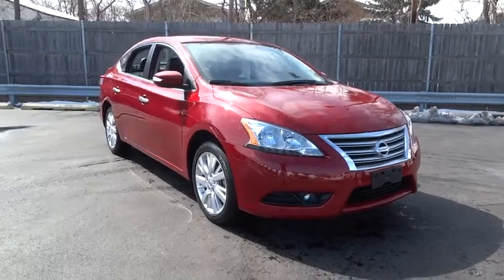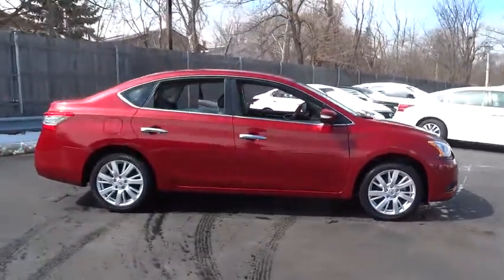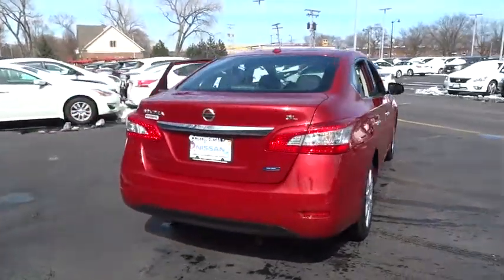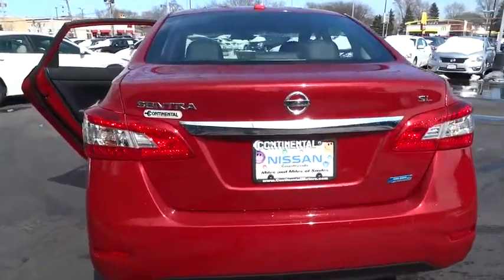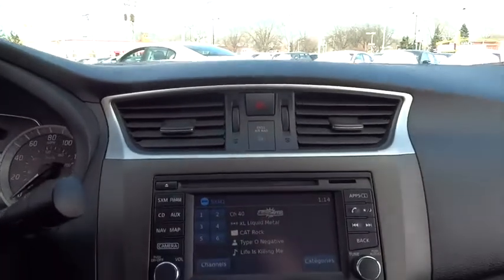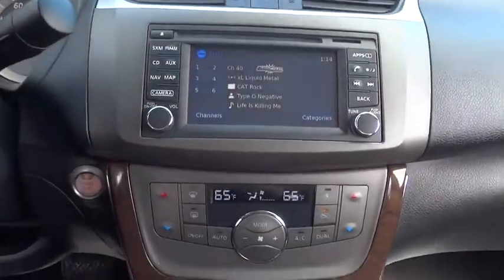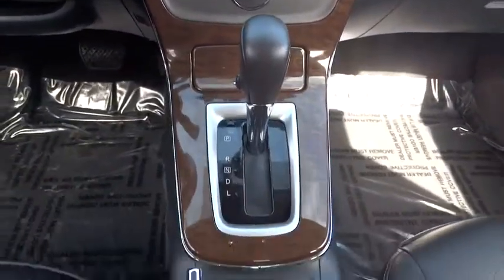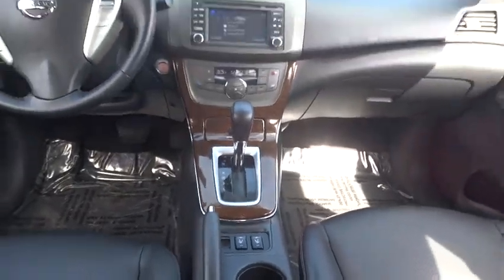2014 Nissan Sentra Countryside, Chicago, La Grange, Westmont, Oak Lawn, IL B5671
2014 Nissan Sentra

Continental Nissan
5750 S La Grange Rd